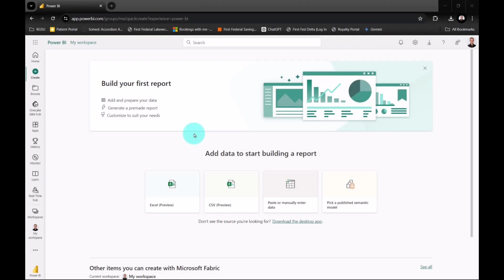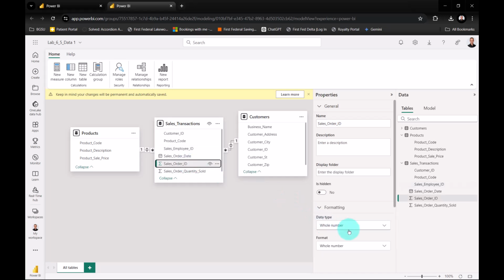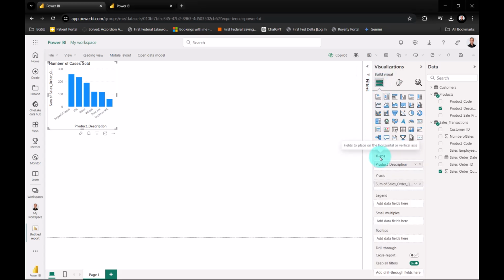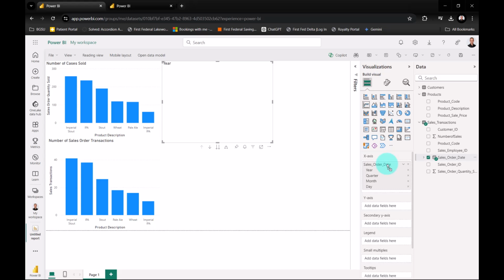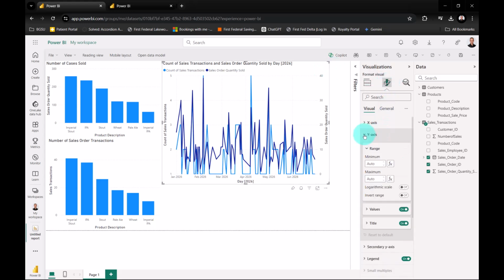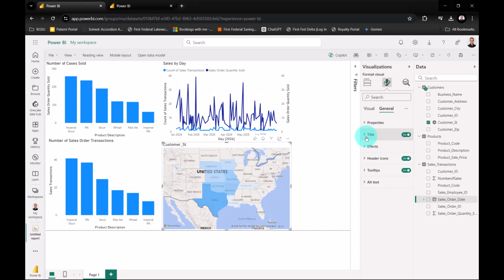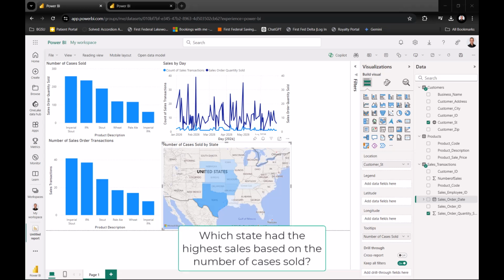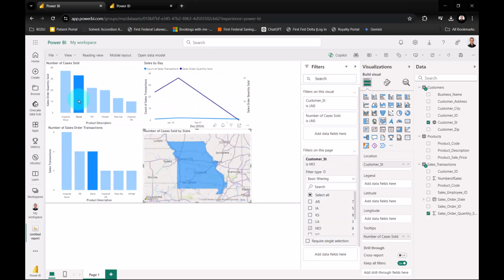Lab 6 5 Power BI Web Version